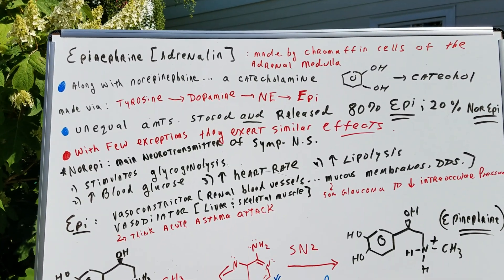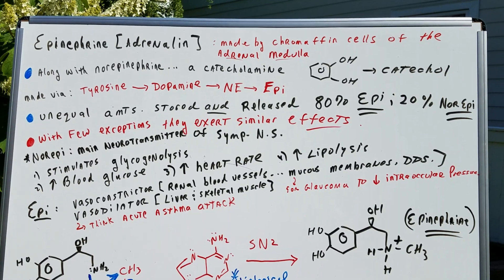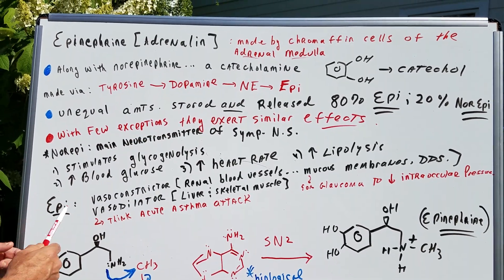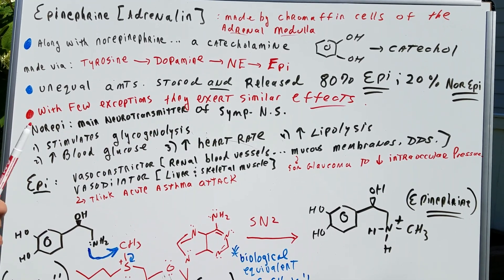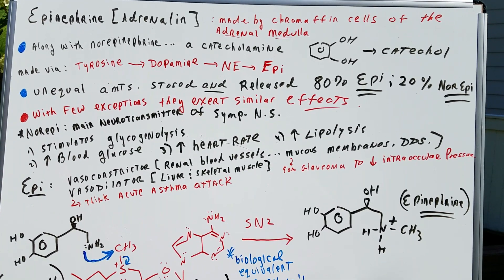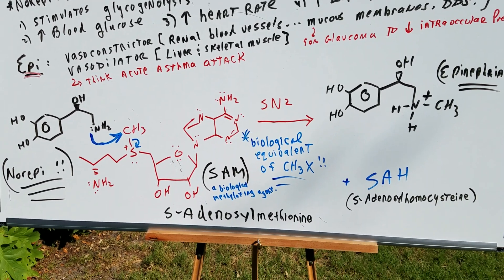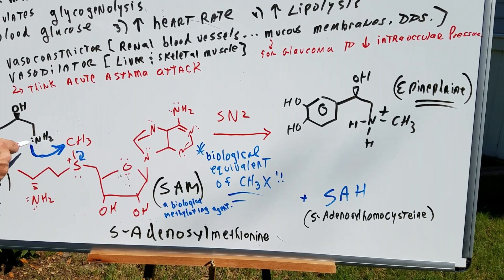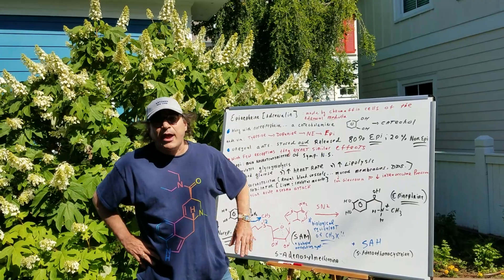Epinephrine - Dr. Jim Romano - DAT Destroyer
Epinephrine

1. Make sure to join our Orgoman DAT Destroyer Study Group